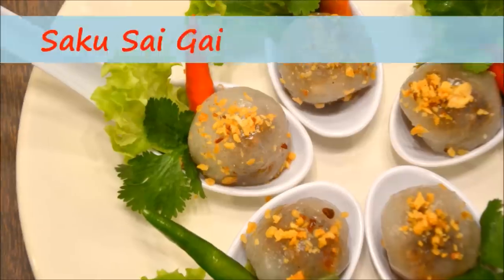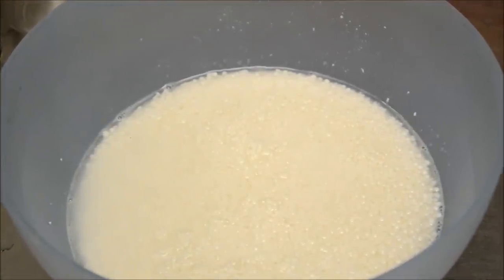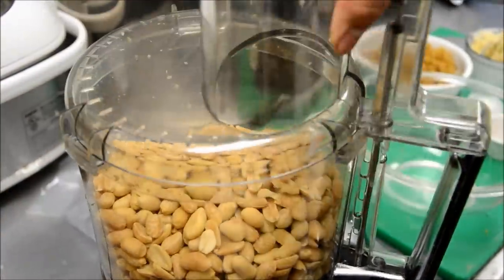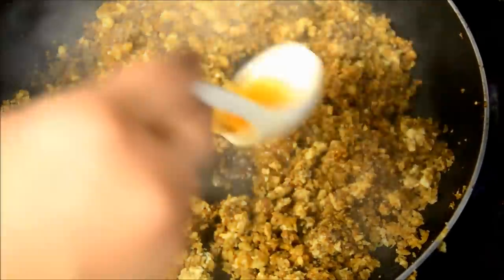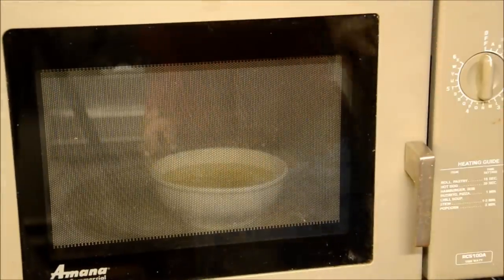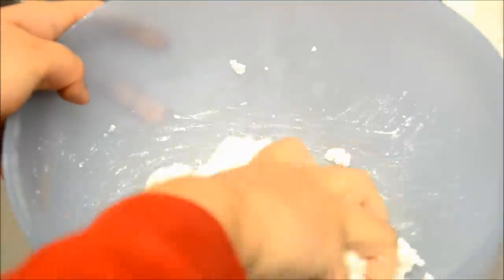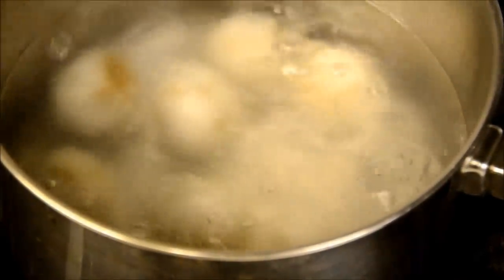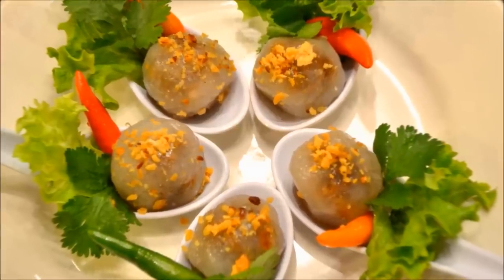How to Make Thai Saku Sai Gai สาคูไส้ไก่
❤ I hope you like this video! It would mean so much to me if you shared this recipe with your friends.
♥ I hope this video was fun and helpful and that you enjoy your homemade
♥ for more recipes please visit me
How to open a coconut วิธีการเปิดมะพร้าวง่ายมาก

Fresh Coconut Jelly วุ้นมะพร้าวอ่อนสุดหอมหวาน

How to make Gyoza (Japanese Fried Dumplings) เกี๊ยวซ่าร้อนๆจ้า

How to make Green tea Mochi Ice Cream วิธีการทำไอศครีมโมจิ